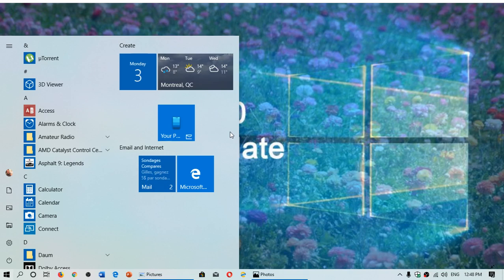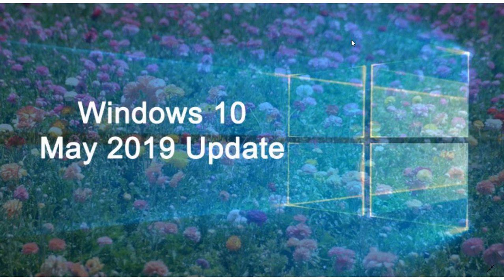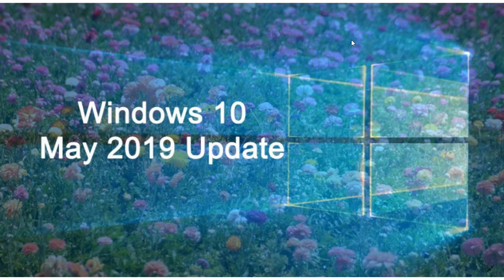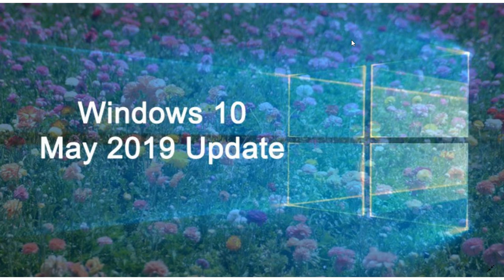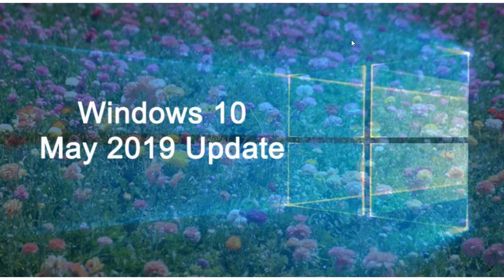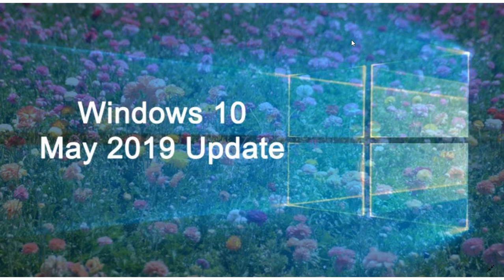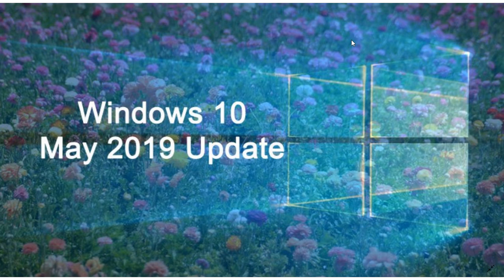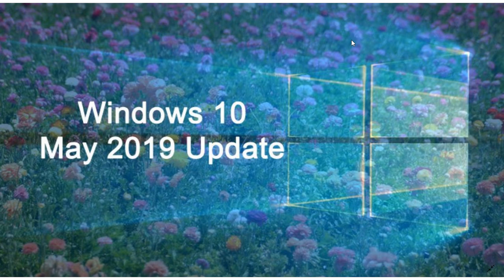Windows 10 May 2019 update Questions and Answers June 3rd 2019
Talking about the rollout and some questions answered